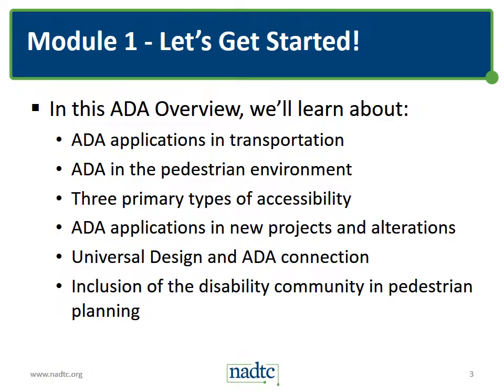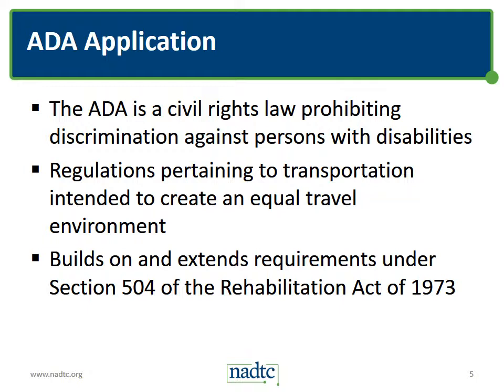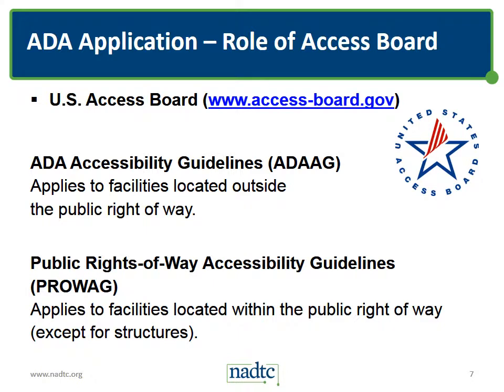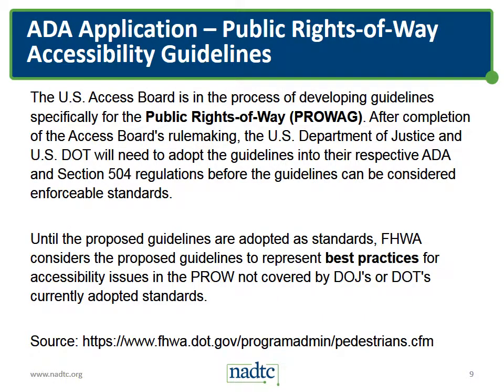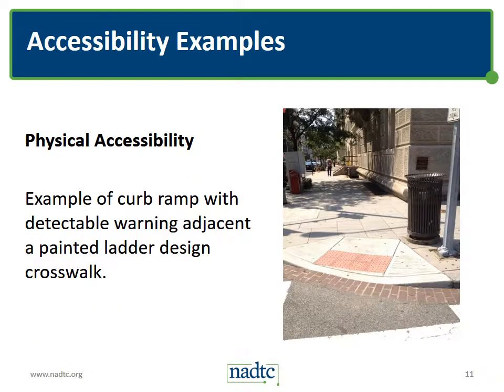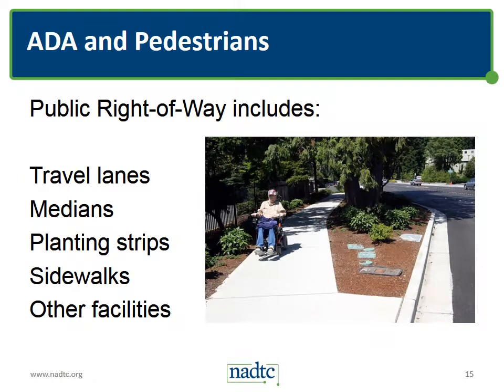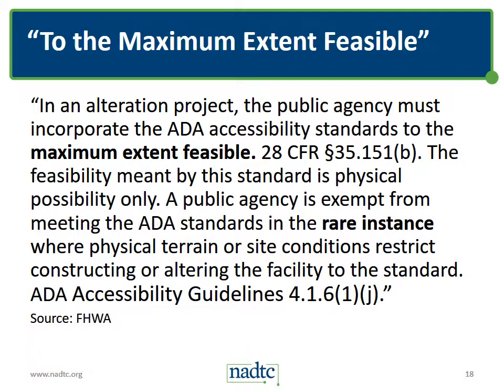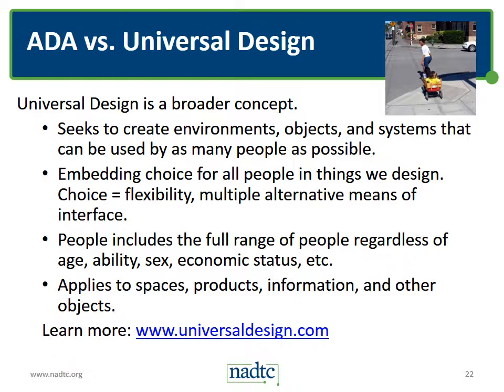NADTC ADA Overview August 2018 with audio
NADTC Accessible Pedestrian Pathways Mini-Course Module 1 ADA Overview presentation - August 2018